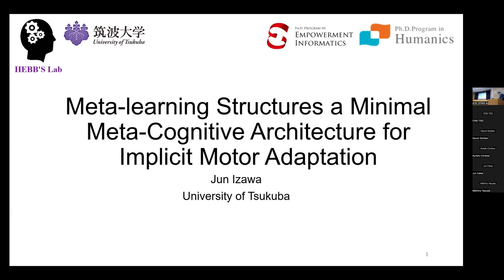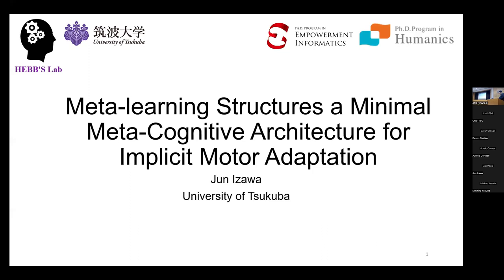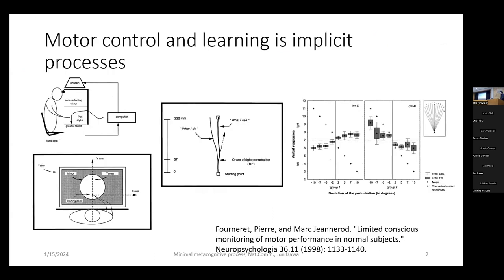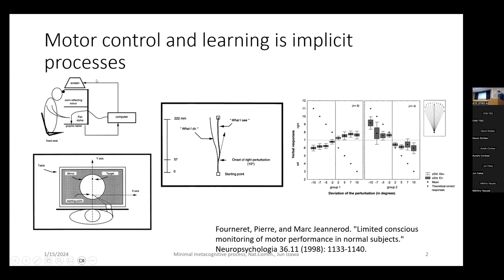Izawa “Meta-learning Structures a Minimal Meta-Cognitive Architecture for Implicit Motor Adaptation”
Mini-symposium “QB3:Qualia, Brain, Body, Behavior”
2024 January 15 (Mon)

Jun Izawa
Title: “Meta-learning Structures a Minimal Meta-Cognitive Architecture for Implicit Motor Adaptation”

Abstract:

The motor adaptation process is implicit, occurring without conscious awareness of errors, and it is unavoidable even when it conflicts with instructed task performance. It is considered an automatic process aimed at minimizing sensory prediction errors, that is, reducing the discrepancy between generated and predicted movement trajectories. Therefore, the principle of error minimization is a central premise in computational studies of sensory-motor adaptation.However, it also exhibits great flexibility in the properties of adaptation. For instance, the speeds of motor adaptation are altered by the volatility of environments. Also, it can be influenced by monetary gain and loss. This flexibility has not been explained in a unified manner by the existing theory based on the error minimization principle. Thus, we challenged this conventional view. Our theory of meta-learning, derived from the reward maximization/punishment minimization principle, can promote, and suppress both the speeds of motor adaptation and the retention of motor memories, forming learning-reward associations. It explains the previously reported flexibility in motor adaptation speeds in a unified framework. In addition, we presented empirical evidence of this theory through a novel meta-learning training task for a visuomotor adaptation task. Interestingly, we found both reinforcement learning (i.e., instrumental learning) effects and reinforcement effects (i.e., Pavlovian effects), which go beyond the computational model. This computational model, which achieves ‘learning-to-learn’ in motor learning, parallels a meta-learning architecture recently developed in machine learning science. In this architecture, a higher-level reinforcement learning system trains the lower-level learning, thus structuring the monitoring and control of the lower-level/object-level process by the meta-level process, i.e., the metacognitive system. In this framework, our findings indicate that the human meta-cognitive system can explicitly comprehend implicit motor adaptation, an inherently contradictory interaction between conscious and unconscious cognition.